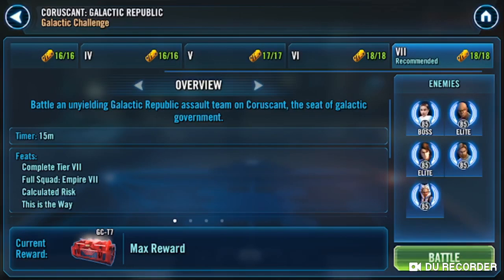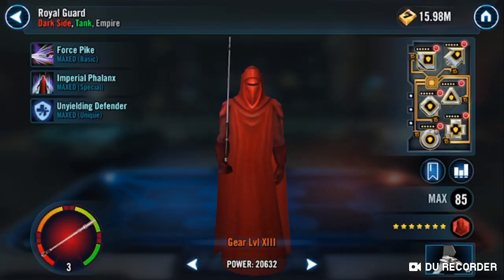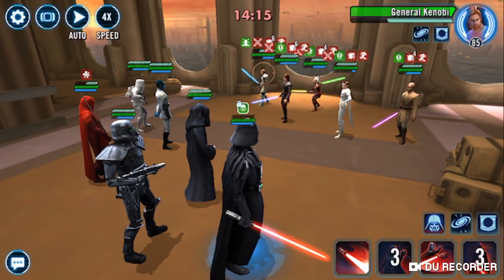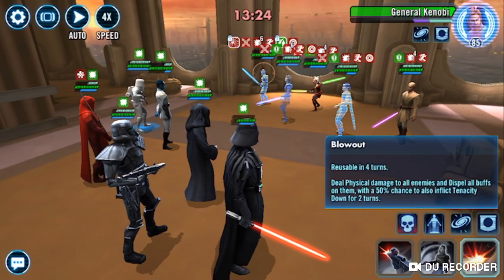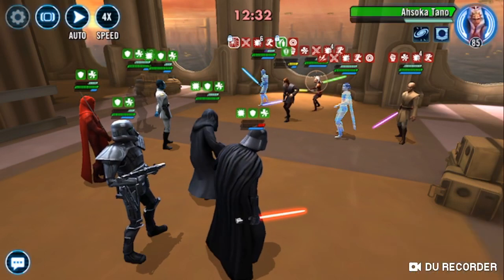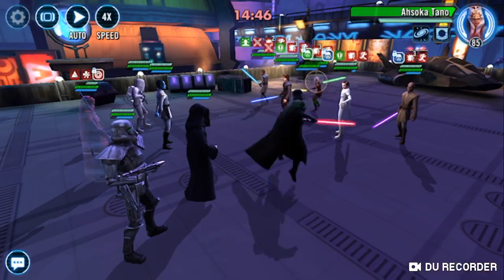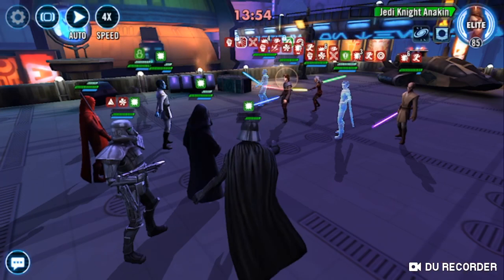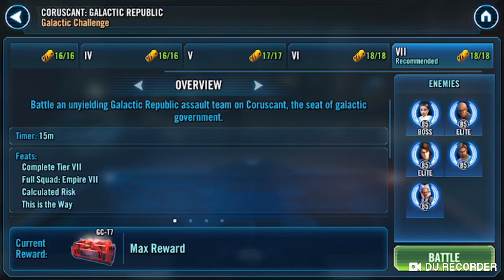Galactic Challenges | Empire vs Galactic Republic on Coruscant | Walkthrough and Strategy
Ladies and gentlemen this Galactic Challenge is all about controlling Padme until you can Deathmark her. Get your DTrooper ready!